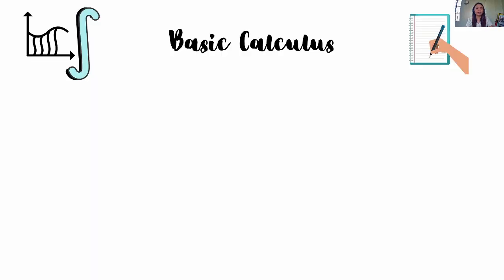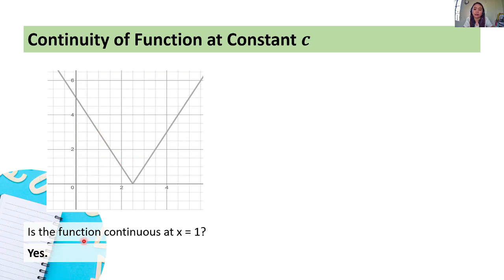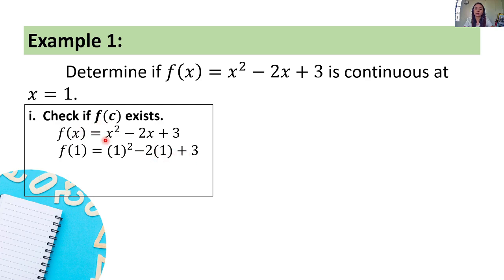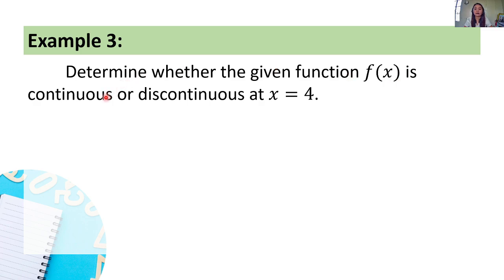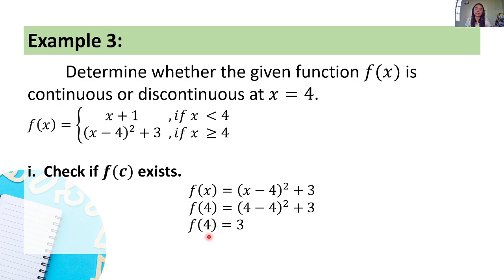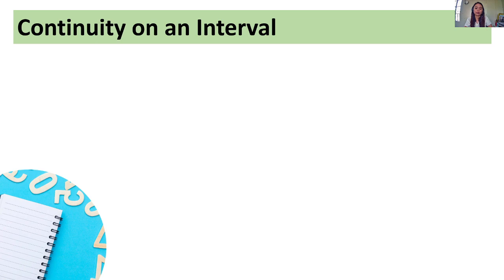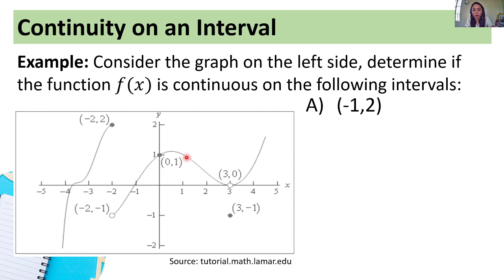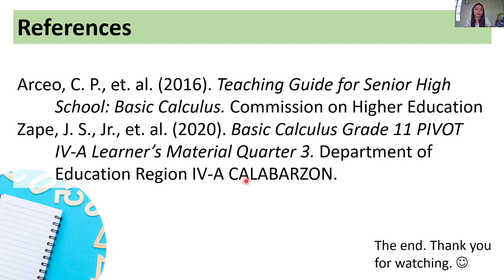Illustrating the Continuity of a Function (Filipino, Tagalog)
Hello, students!
Here's our fifth video tutorial in "Basic Calculus" on the topic "Illustrating the Continuity of a Function".
God bless on your acads, students! :)